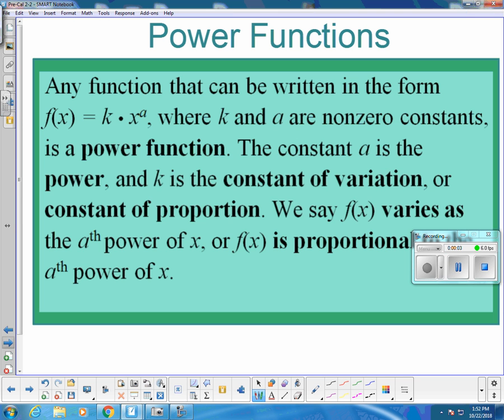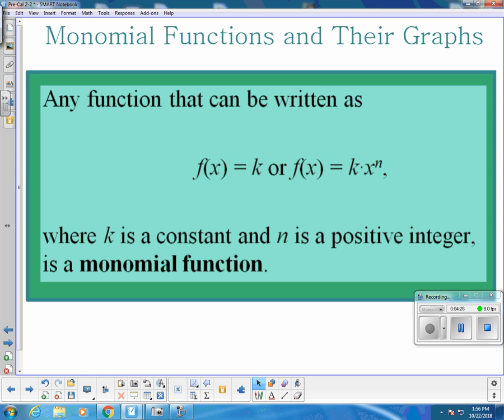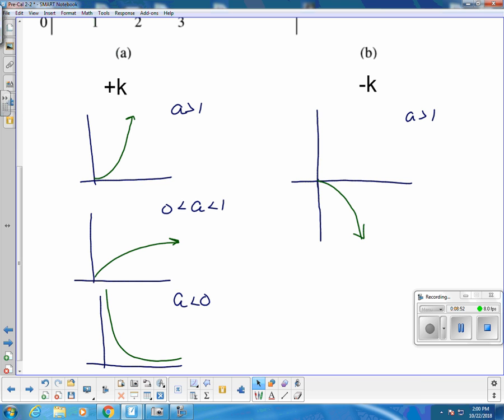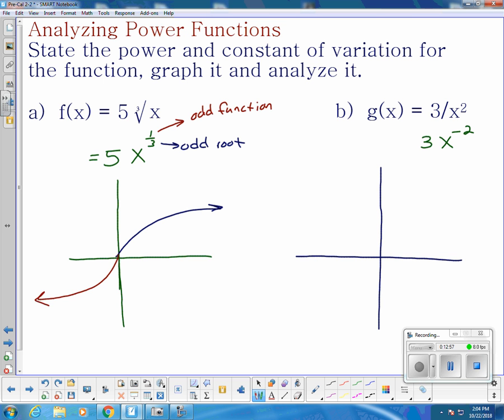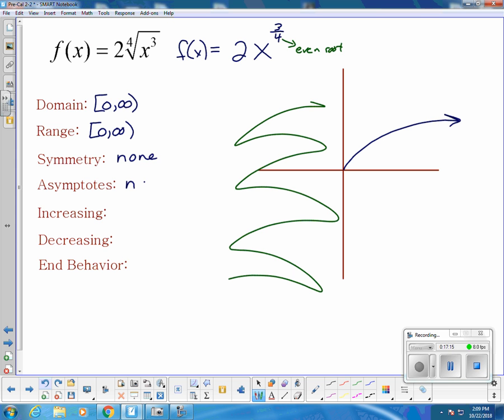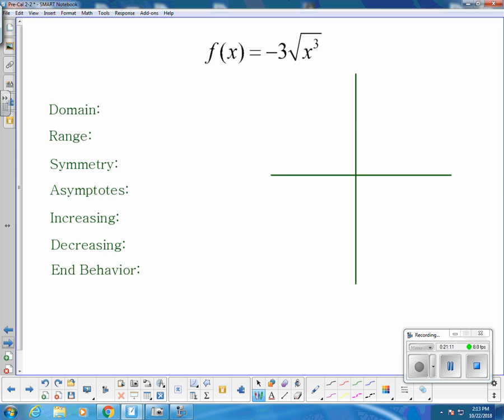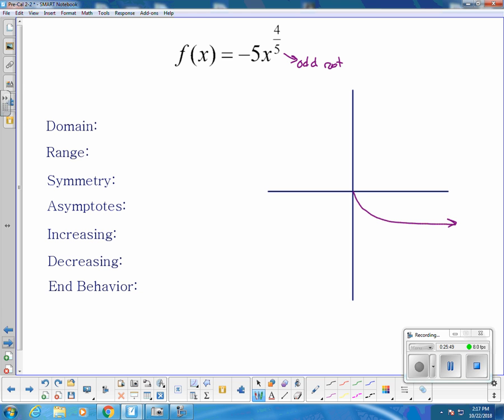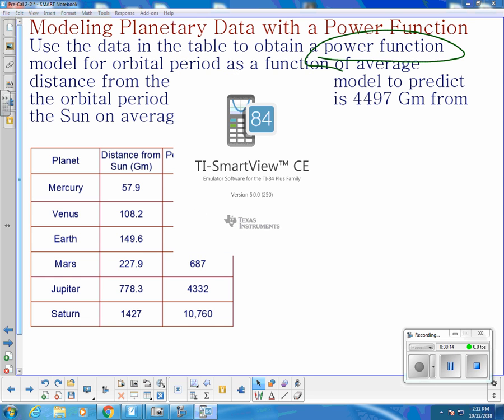Power Functions; Lesson 2.2